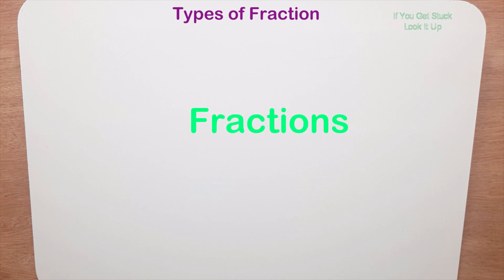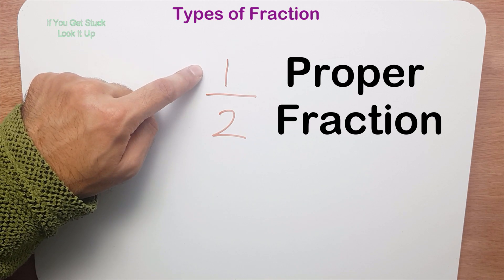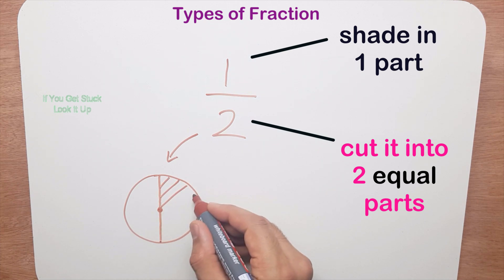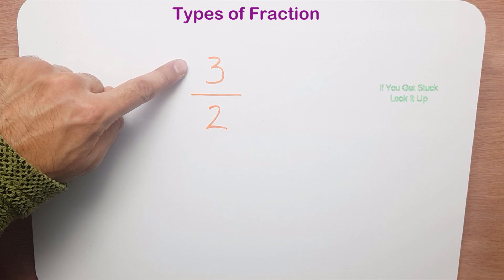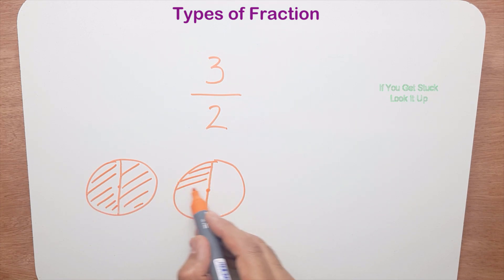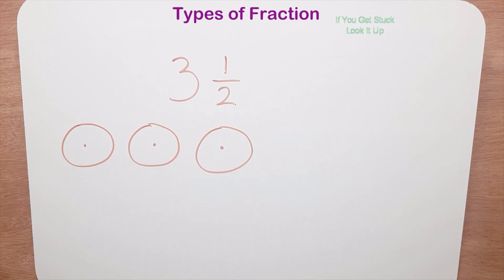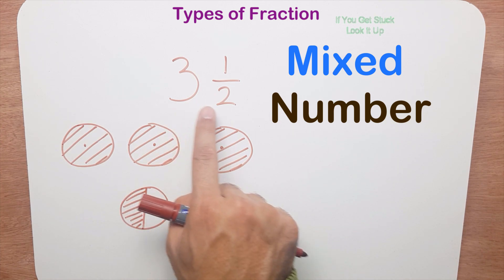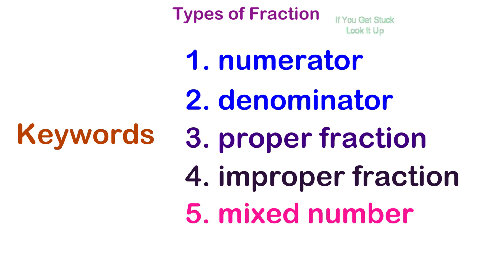Fractions - Lesson #1 [Introduction to fractions]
Many students always struggle with fractions. This really does put them off maths (or math for my American friends).

Remember learn about fractions (there's lots of good resources out there). Once you are good at fractions (and a bit of algebra) you can become a maths genius!

A good place to start is to learn the parts of a fraction.
Then learn the types of fractions.

0:00 - Intro
0:24 - Parts of a fraction (numerator, denominator, vinculum)
0:52 - Proper fraction (1/2 - pizza model and chocolate bar model)
2:29 - Improper fraction (numerator is bigger than the denominator)
4:06 - Mixed number (you have a whole part and a fraction part)
5:34 - Summary of fractions
6:17 - Keywords to remember

6:34 - Exercise for you to do - yeh :-(

1. numerator
2. denominator
3. fraction line (vinculum)
4. proper fraction
5. improper fraction
6. mixed number